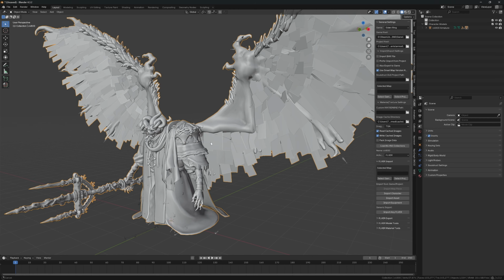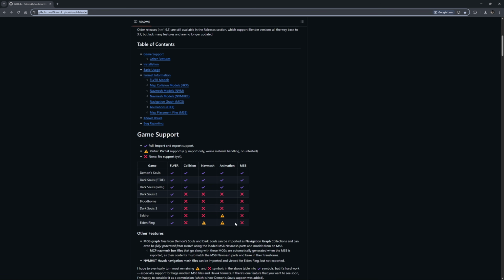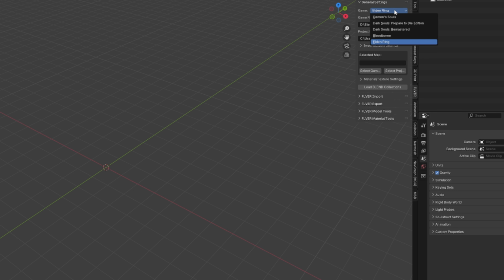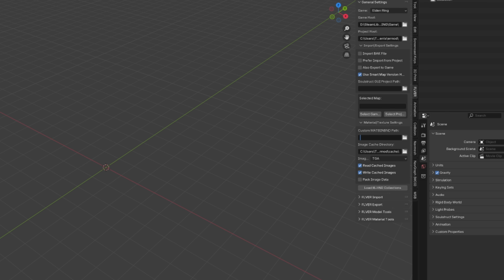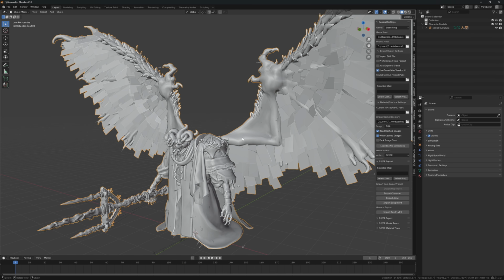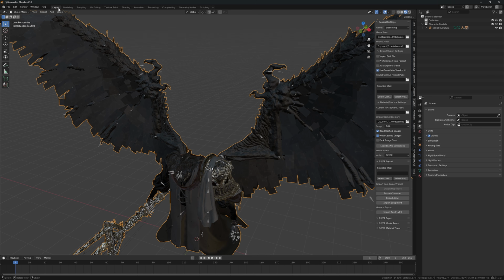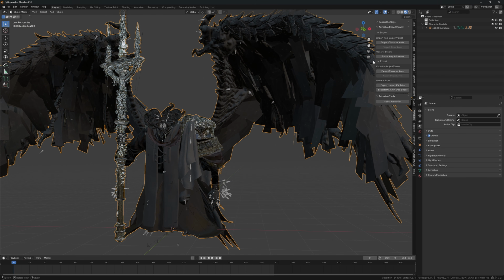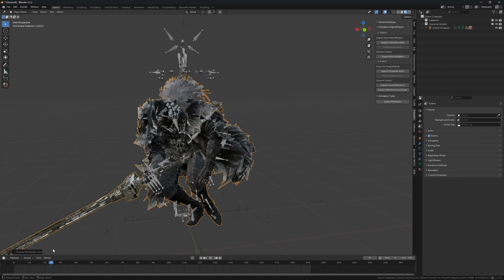How to Import ANY Fromsoft Game Files into Blender 2025?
This video shows you how to install and set up Soulstruct for Blender, an addon that lets you import Fromsoft game assets like models and animations, with a focus on Elden Ring compatibility. The tutorial walks through the complete setup process, demonstrates importing Mohg and his animations, and wraps up with warnings about common issues like missing textures and export limitations you might run into.

Chapters:
00:00 Intro
00:29 Addon Github
01:18 Soulstruct Demo
05:25 Final thoughts